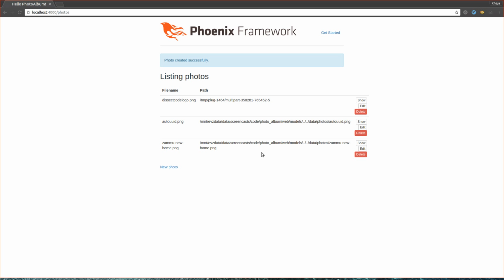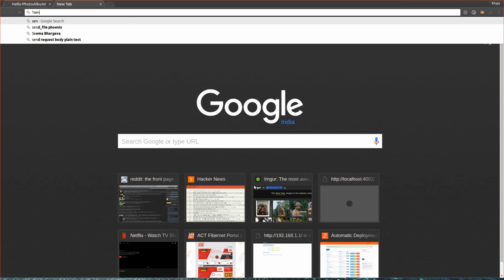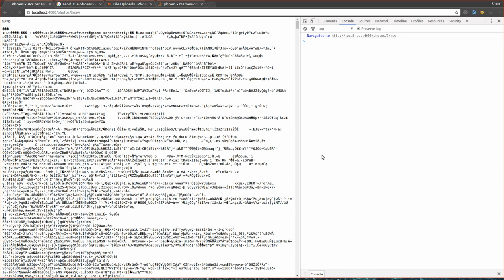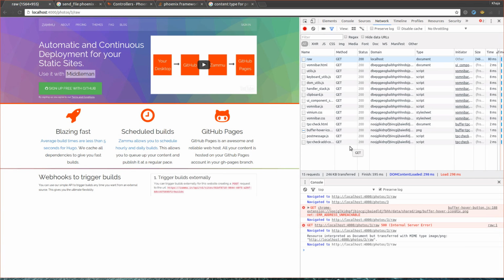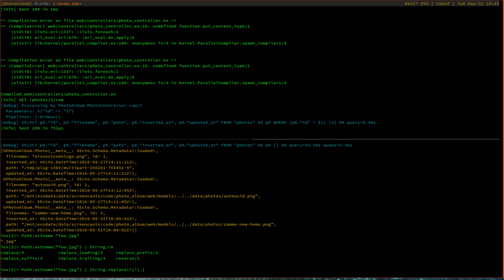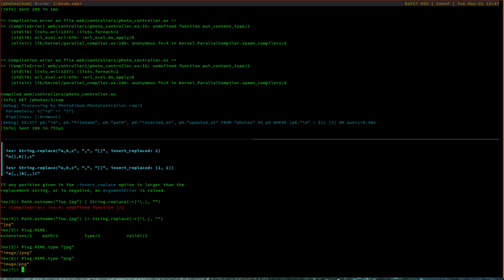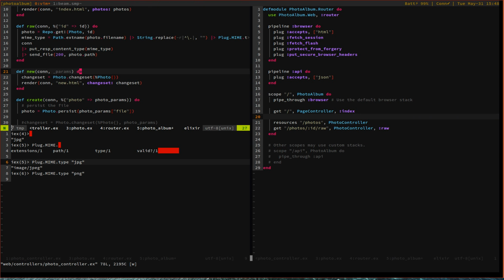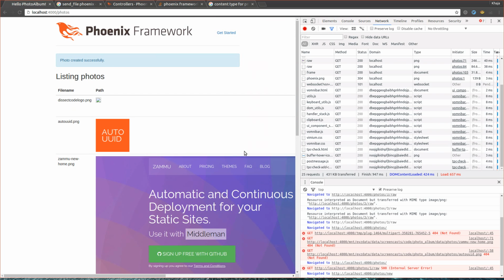Photo album - A Phoenix/Elixir web application - 02